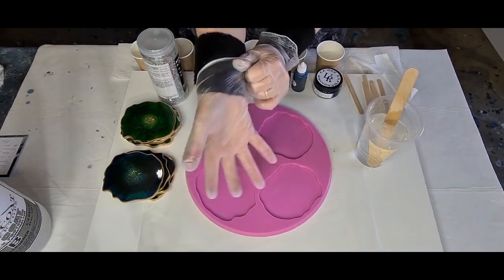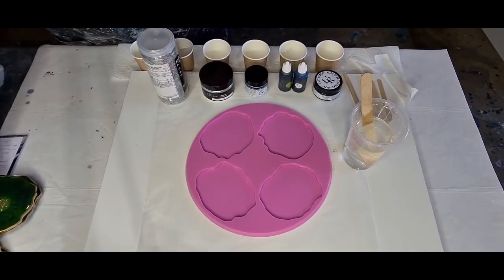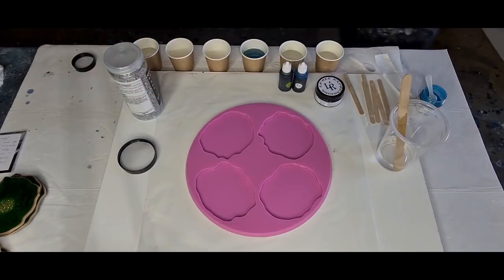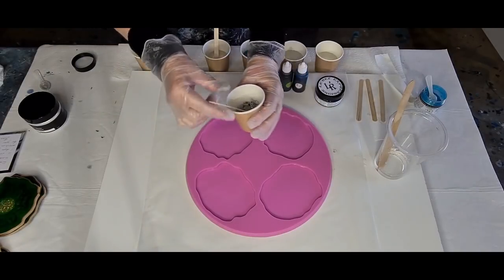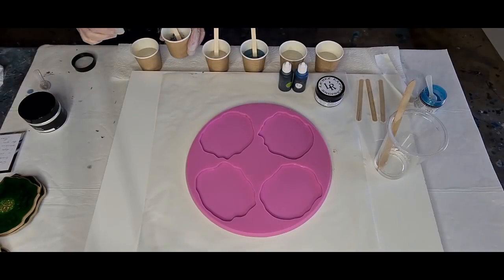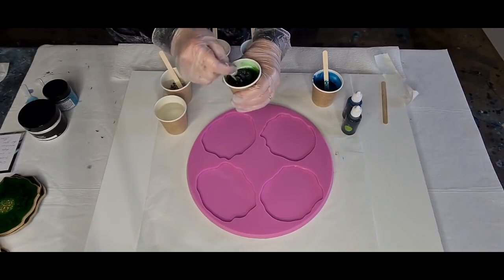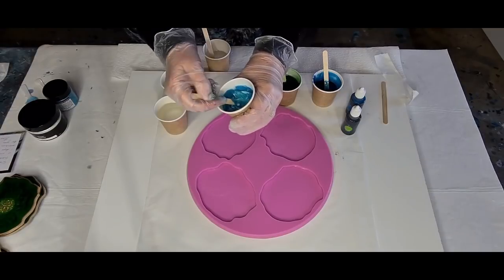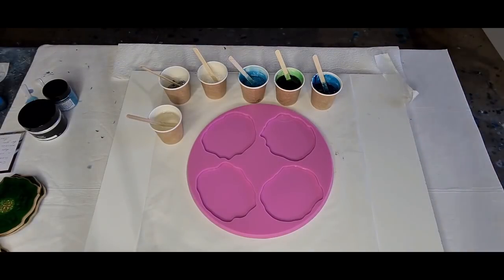#886 I Used Le Rez Paste And Powders In These Gorgeous Geode Resin Coasters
Resin Geode Coasters
I used Stone Coat Countertops 'Art Coat' heat resistant resin in these coasters. I used Le Rez Expressions pigment paste, mica powders and tints. Link to the Le Rez website is below.